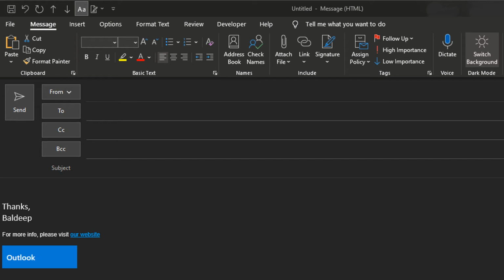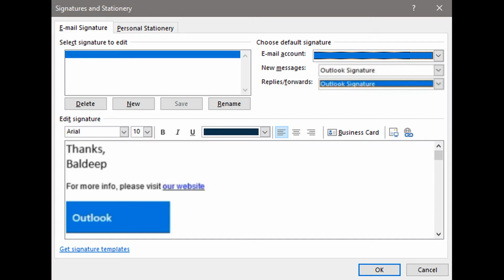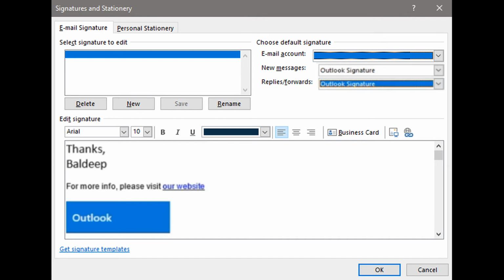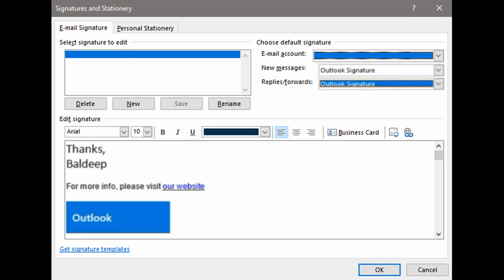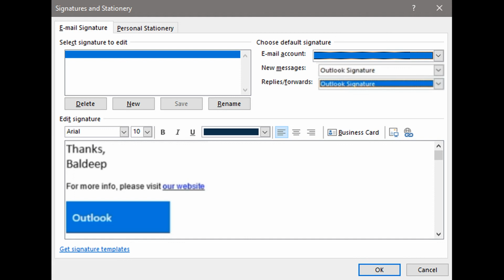How to set up a SIGNATURE in Microsoft Outlook for Office 365 | 2019 | 2016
How we to set up a signature in Outlook 365, 2019 and 2016

Skip ahead
0:01 Intro
1:01 Step by step signature set up
4:46 Signature settings
7:46 Summary